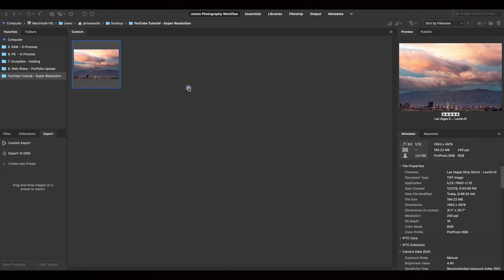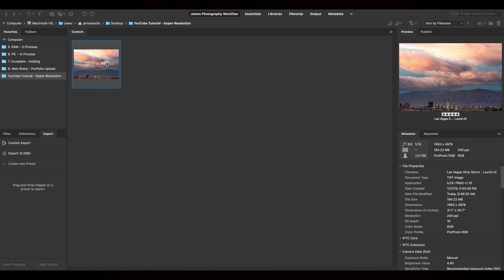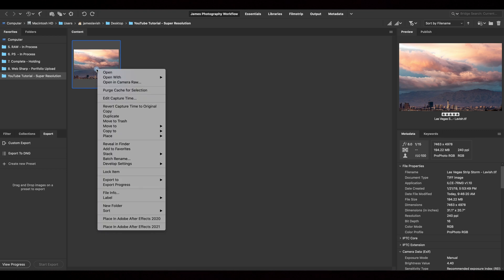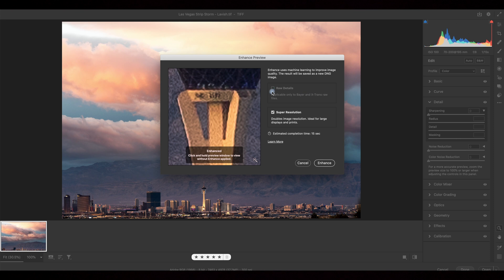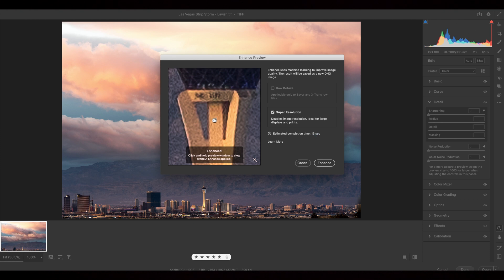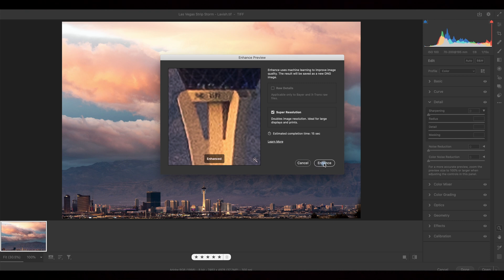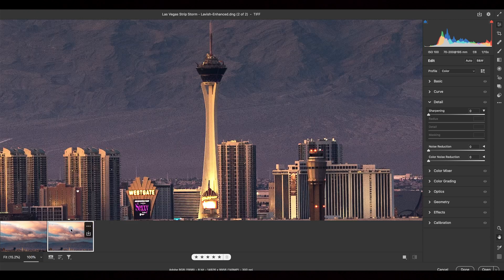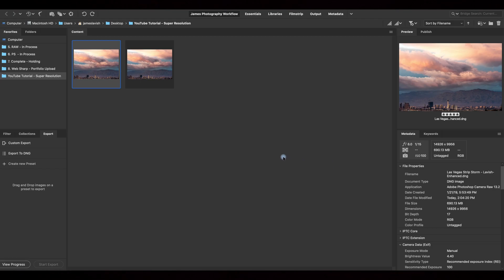Super Resolution in Adobe Camera Raw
If you have images that are low resolution and you would like to resize them to make your photos high resolution, then Adobe’s new Super Resolution feature may be exactly what you are looking for. In this video, I explain exactly what Super Resolution action in Adobe Camera Raw is and how to use it yourself. So, if you are ready to make your photos larger for print, then this video is for you!

BenQ SW271 27 Inch 4K Monitor

Sony RMT-P1BT Wireless Remote

My Video Equipment:
Sony a7siii (Main Video)
Rode NTG4+ Shotgun Mic
Aputure Light Storm 120D Mark ii (Key Light)
Aputure Light Dome II Softbox Diffuser (Key Light)
Aputure MC RGBWW Mini (Background LEDs)
PolarPro Variable 2 to 5-Stop ND Filter (B-Roll/Outdoors)